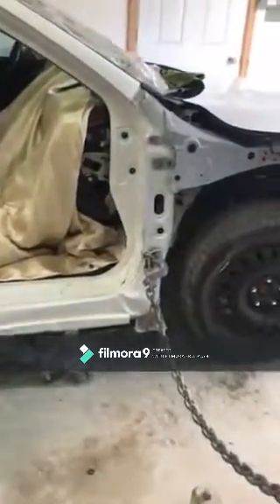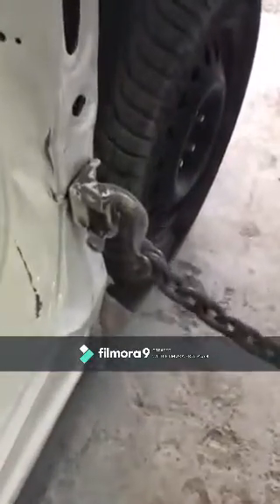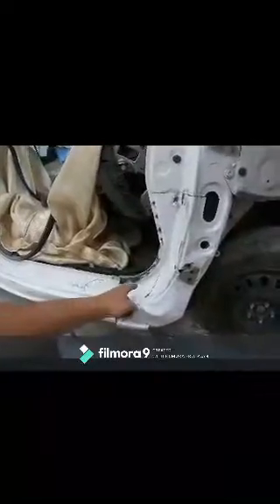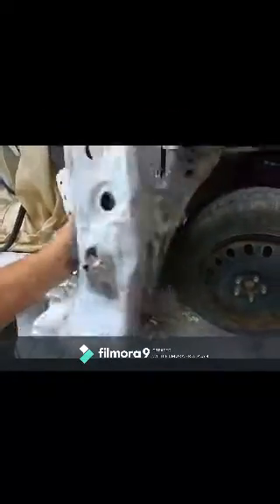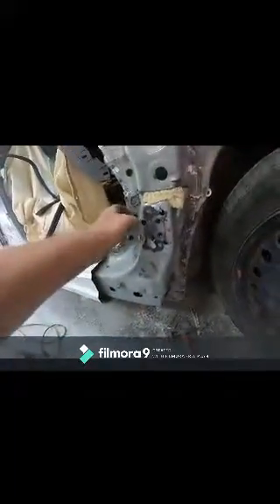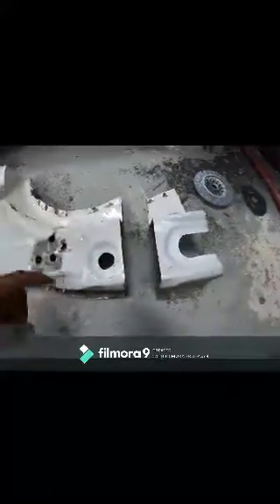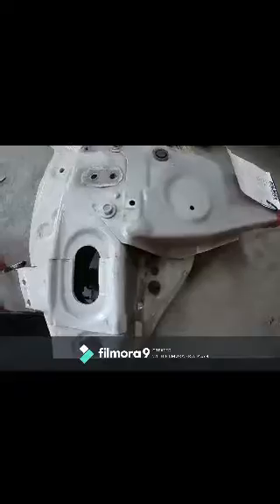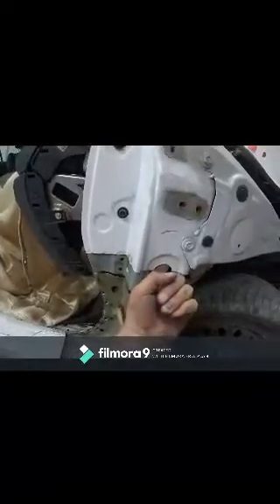I BOUGHT A WRECKED 2015 HONDA ACCORD AT A SALVAGE AUCTION PART 1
REBUILDING THE RIGHT SIDE DAMAGED HONDA ACCORD TOURING EDITION

FOLLOW ME FOR A STEP BY STEP ON HOW TO GET A GREAT DEAL AT SALVAGE AUCTION AND DO ALL REPAIRS YOURSELF WITH BASIC TOOL

Showing you how to get cars cheap from coparts auction and fix yourself and make money